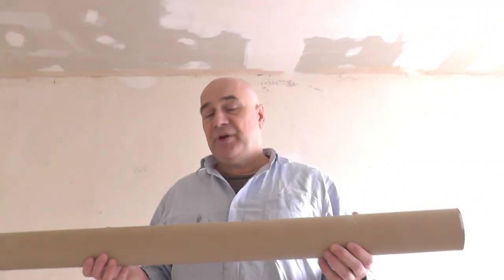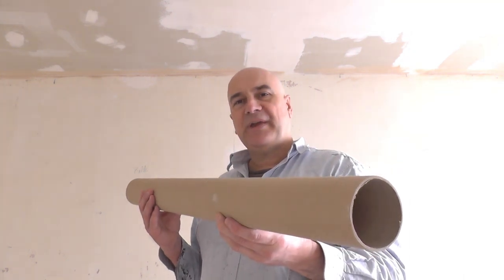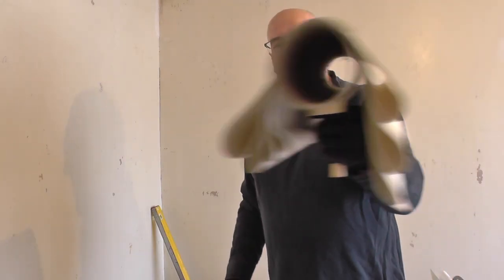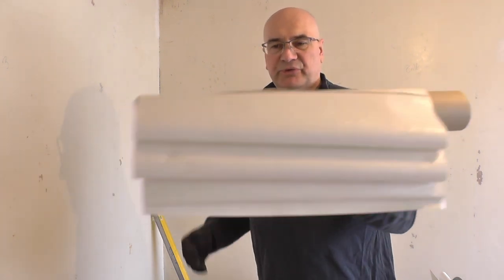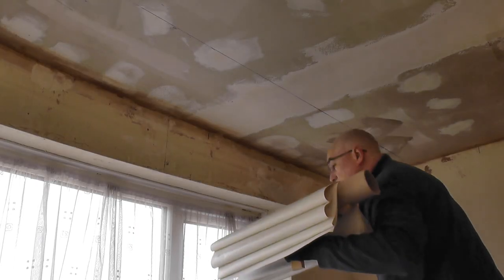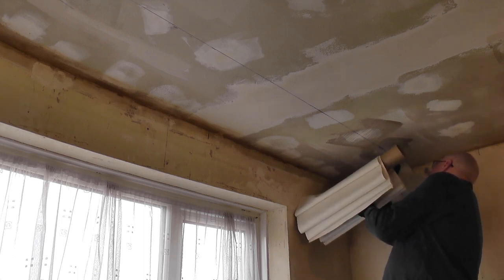Will My Invention Make Me A Millionaire? Brilliant New Decorating Tool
**As Seen On TV**   Beers or tears? Should Every Painter & Decorator have one?  Should  I test drive that Ferrari I've had my eye on?